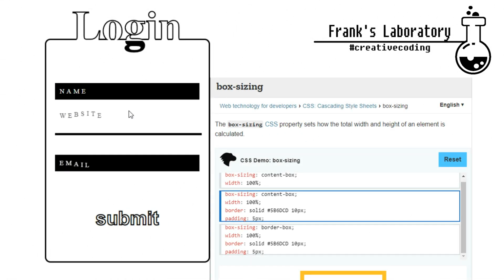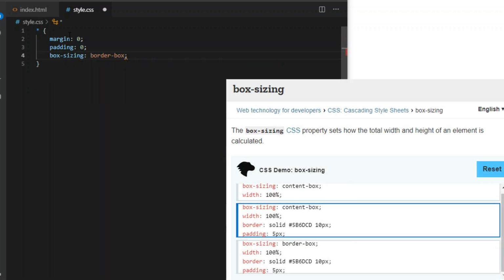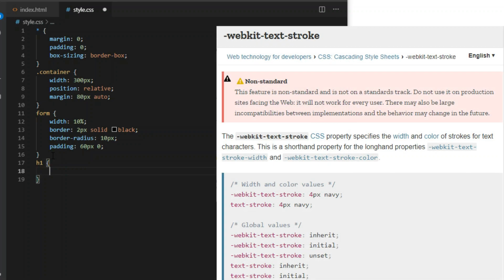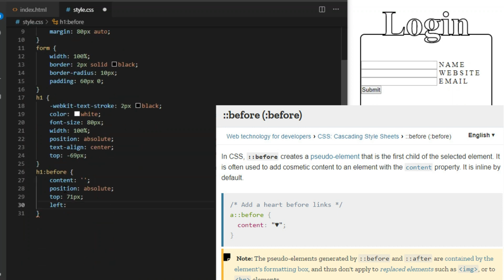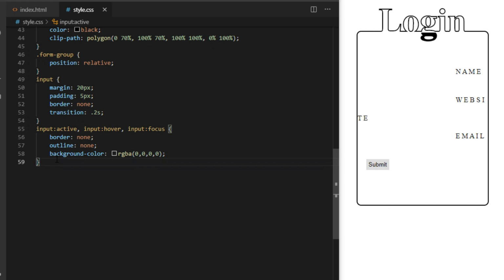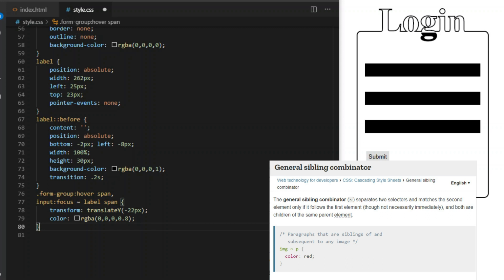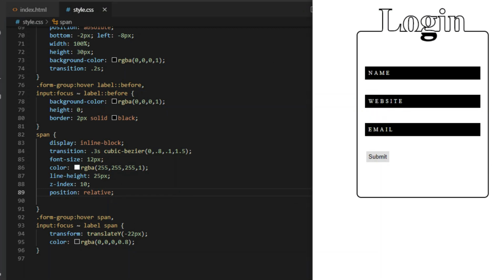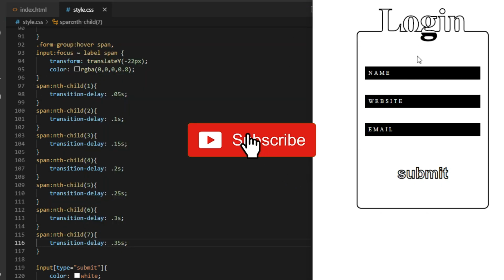CSS Login Form Animation With Wave Placeholder Text Effect - CSS3 & HTML5 Tutorial for Beginners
Let's do some CSS login form animation and styling. In this video I will show you how to create animated Login (Signup/Registration) Form with CSS and HTML. We will go through form styling step by step and learn some new CSS techniques. We will animate input fields and placeholder text and make outline of the form blend with login text with easy CSS trick

For more creative CSS animation tutorials for beginners as well as advanced HTML & CSS guides, hover animation and transition examples from scratch with pure vanilla CSS, new experimental animations on buttons, menus, forms and other web elements, CSS animation examples, advanced CSS selectors and the best CSS tricks of 2019, check out my CSS3 & HTML5 playlist:

If you want source code to my tutorials I have made some of my videos available on live coding platform Eversparked. You can watch my videos with LIVE browser preview and live code that can be copied and adjusted at any stage. I really like the project idea, I wish I had a tool like that when learning hot to code. Let me know what you think

If you want to become a better front end web developer, learn the latest web design techniques and master the biggest current creative web technologies (JavaScript, HTML, CSS, SVG, canvas etc) subscribe to the channel and click the bell icon to get notified when new tutorial comes out. I will do my best to bring you new fun animation effects as often as possible. So far I have been focusing on CSS3 animations and pure vanilla JavaScript & canvas with no libraries. frameworks or plugins. Everything here is coded from scratch and code is explained line by line. I think it's important to understand basic techniques, especially if you want to become a web developer and turn this hobby into a real job. I am a self taught Frontend Web Developer, I learned CSS and JavaScript from free online resources. You can do it as well !

The description of this video may contain affiliate links, which means that if you buy one of the products that I recommend, I'll receive a small commision without any additional cost for you. Thank you for the support!